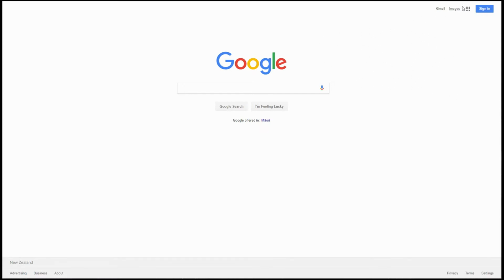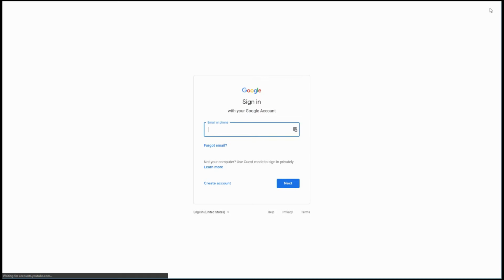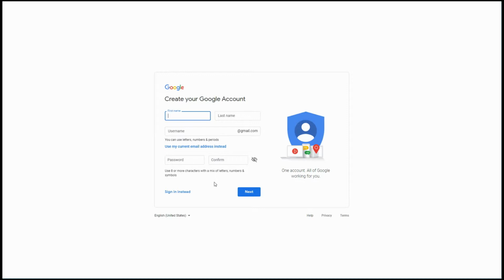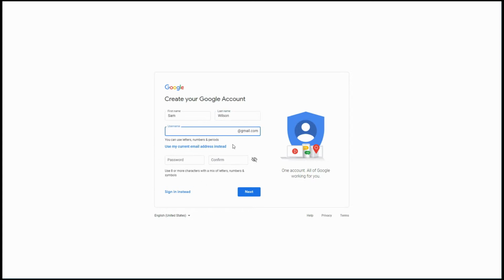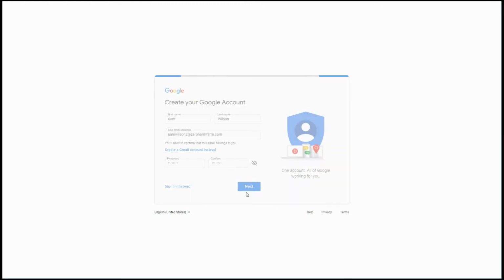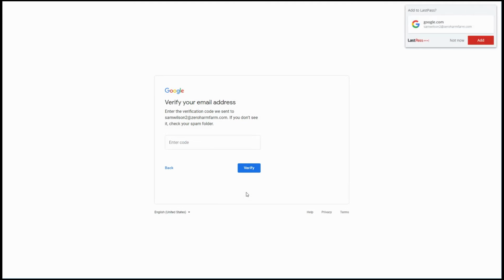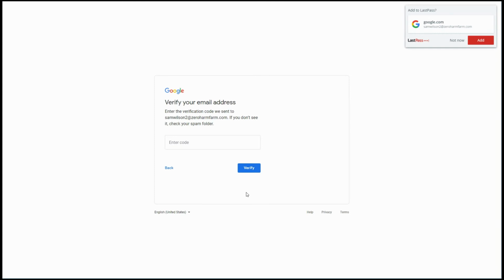Creating a Google Account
This Zero Harm tutorial shows you how you can create a google account, giving you access to your hazard map